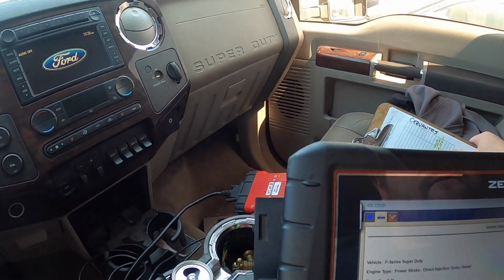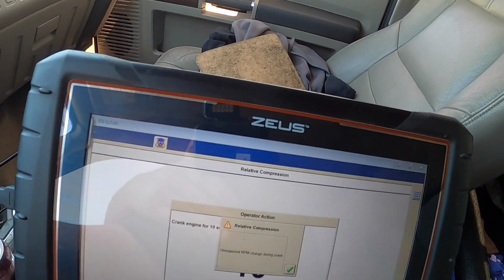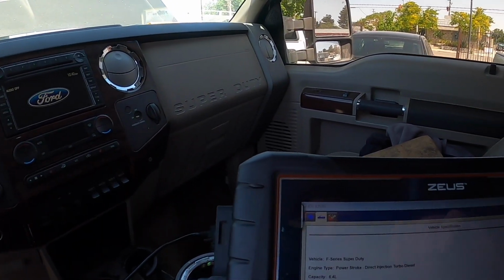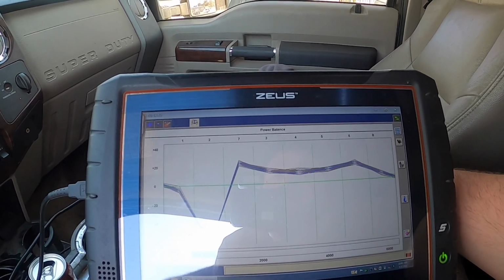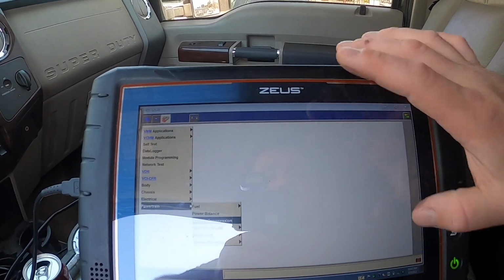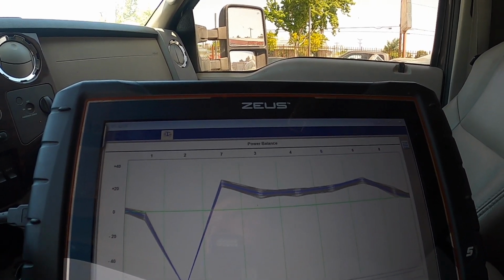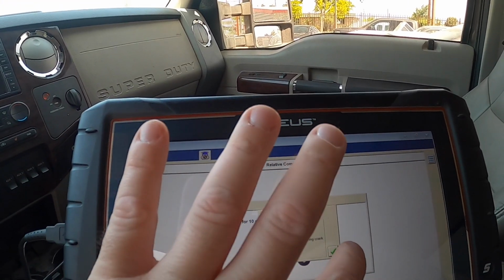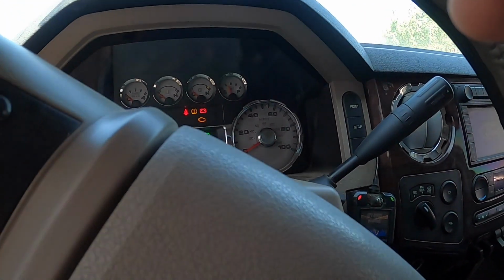6.4 Powerstroke Failed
Checking a 6.4 for customer complaints , truck has a dead cylinder and excessive blow by plus possibly failed turbocharger/s.